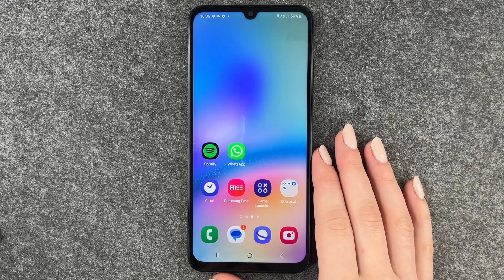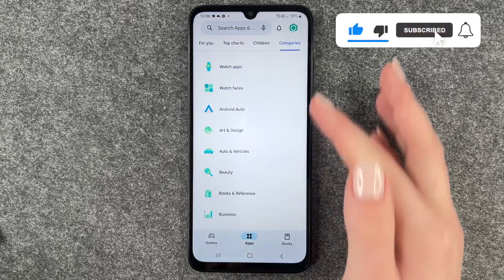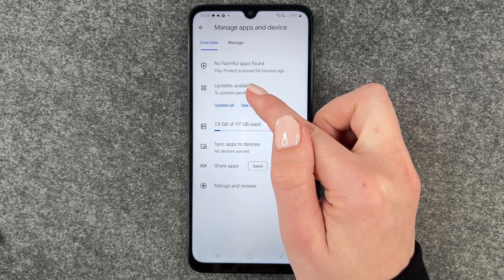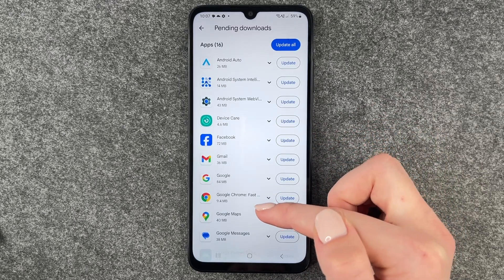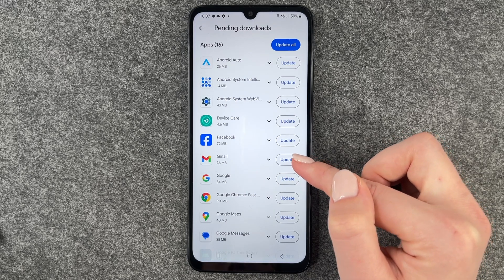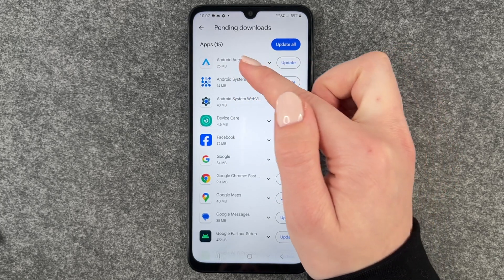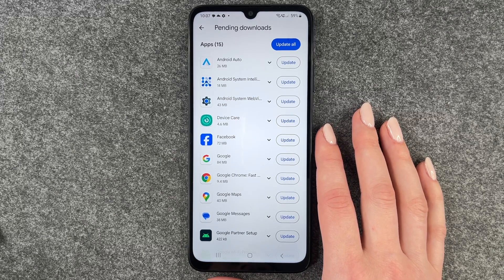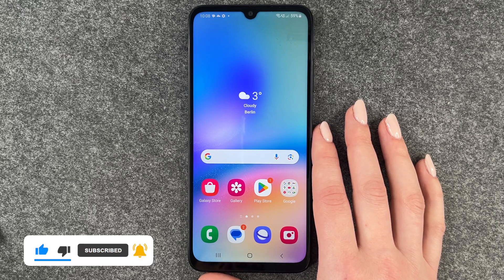Samsung Galaxy A05s - How to update the apps • 📱 • 👨🏼‍💻 • 🔄 • Tutorial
You want to know how to update the apps on the Samsung Galaxy A05s or how to search for an app update? No problem - you don't necessarily deal with that every day. However, you should make sure that your apps are up to for security reasons and to ensure proper functionality. You can update apps individually or run all available updates of all apps at the same time. We will show you how that works. Enjoy our video and updating your apps on the A05s from Samsung.
Have fun! 🙌🏼